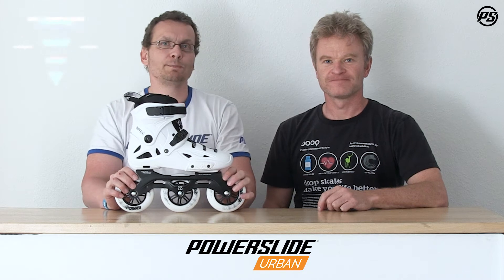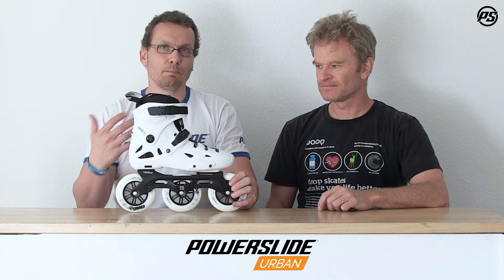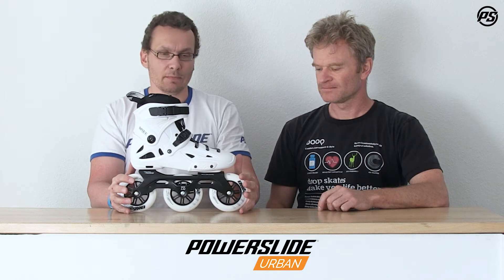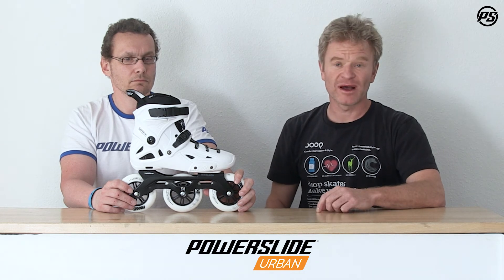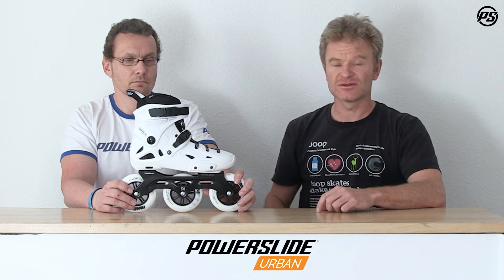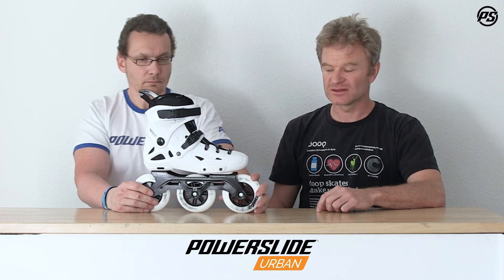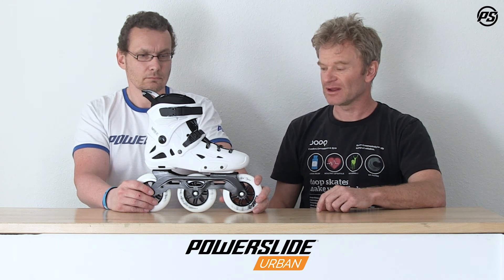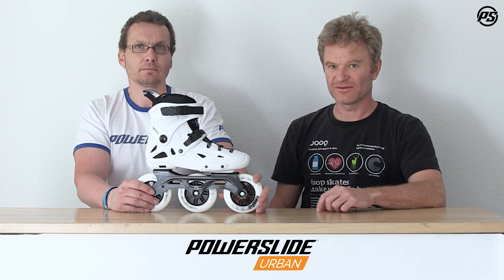Powerslide Imperial Supercruiser 110 skates - Speaking Specs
Powerslide Imperial Supercruiser 110 skates - Powerslide Speaking Specs - 908227 - POWERSLIDE IMPERIAL SUPERCRUISER 110 – the classic city Supercruiser The Powerslide Imperial Supercruiser 110 is the obvious choice if you are looking for action and fun. The skate comes with 3x110mm wheels, our most popular Triskate setup. Fast and grippy 110mm/ 86A Powerslide Spinner wheels and Wicked ABEC 9 freespin bearings will make a skaters heart jumpstart. The rigid hard shell mounted on the Unity aluminum frame was designed with transportation & urban skating in mind. This commuter freeskate comes in a stylish white color way, with the comfortable and heat moldable MYFIT Fat Boy dual fit liner. Sizing problems are a thing of the past thanks to the stretch toe area of the liner which fits comfortable like a sock. The Powerslide Imperial 110 is more than an inline skate, it’s a true Supercruiser designed for the urban environment.